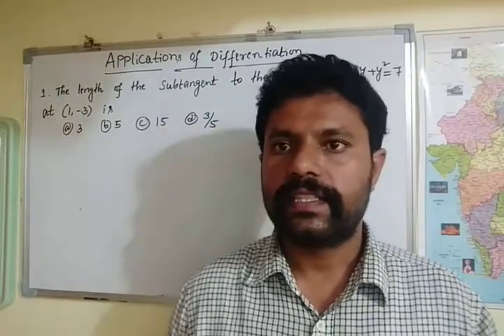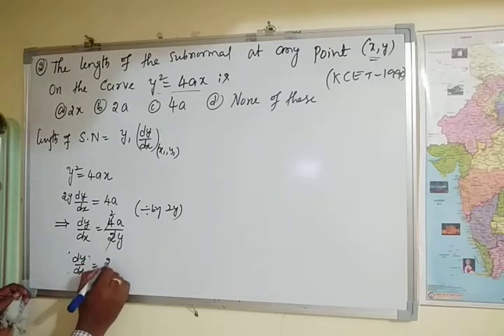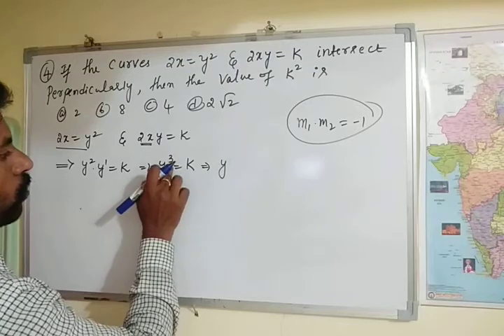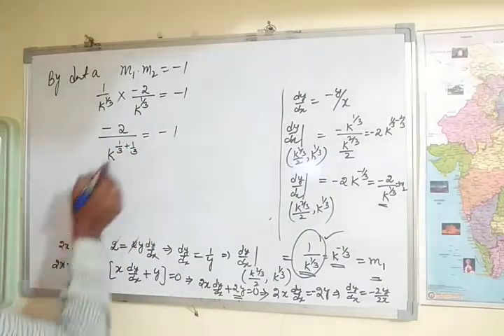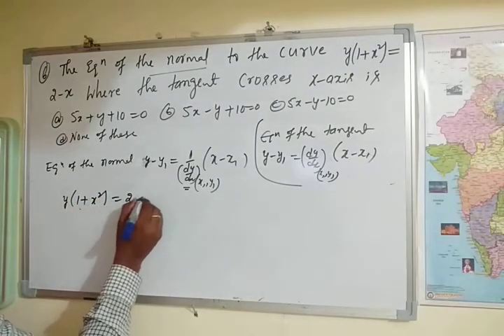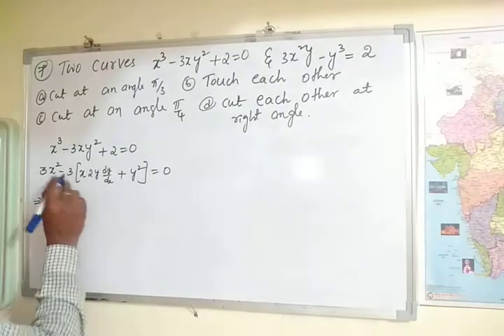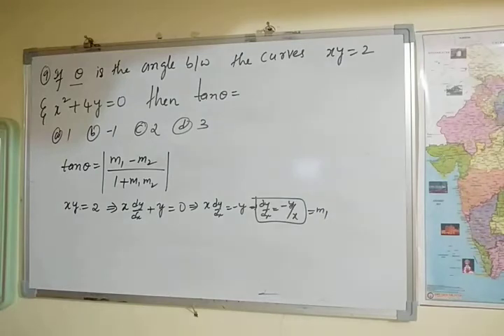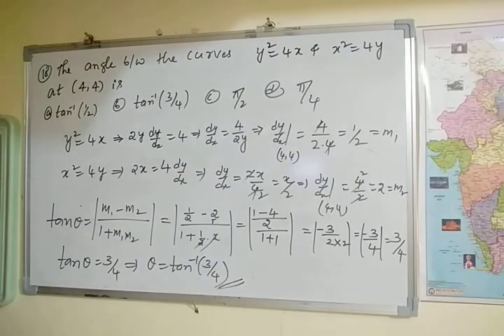APPLICATIONS OF DIFFERENTIATION PART-3A